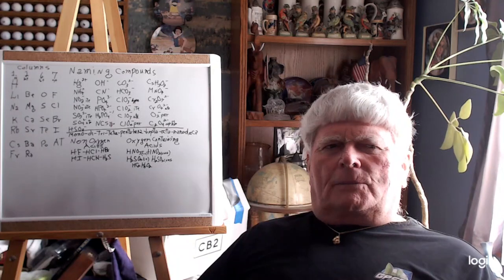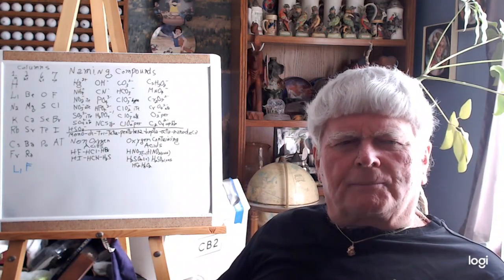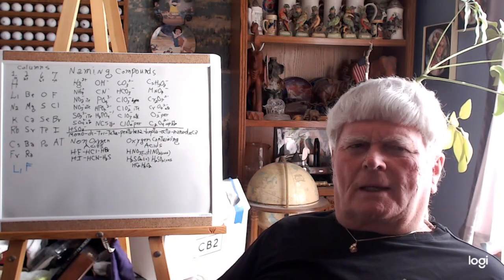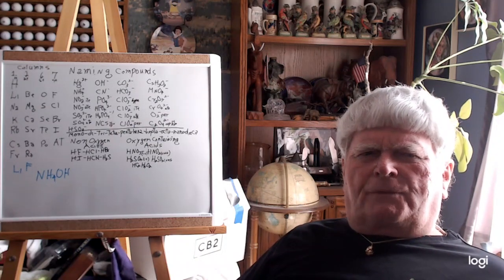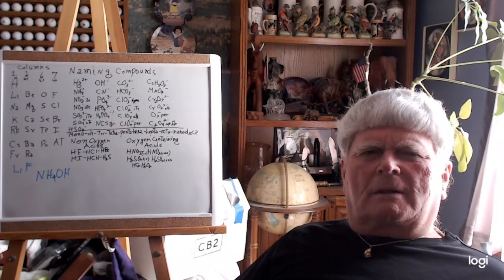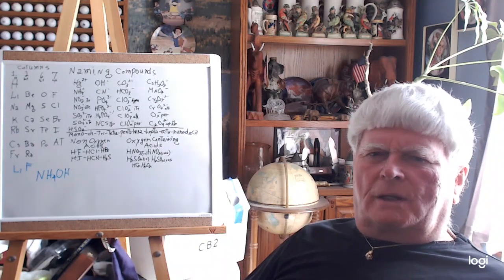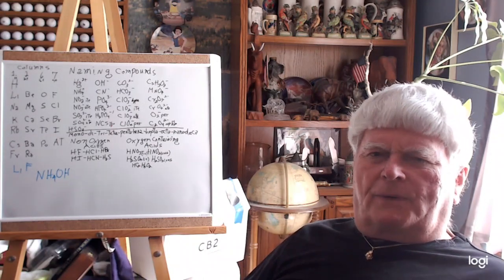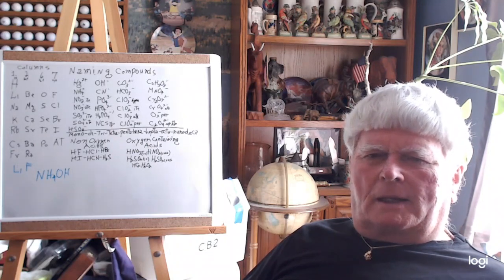18. Introduction to Naming Compounds